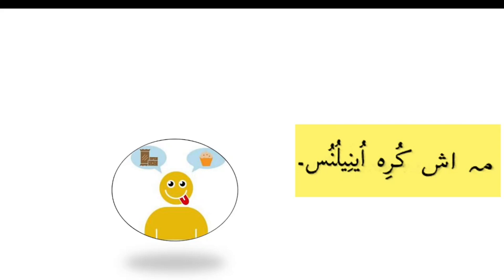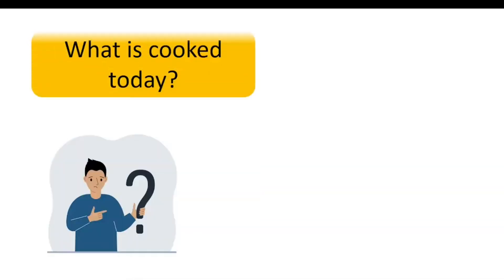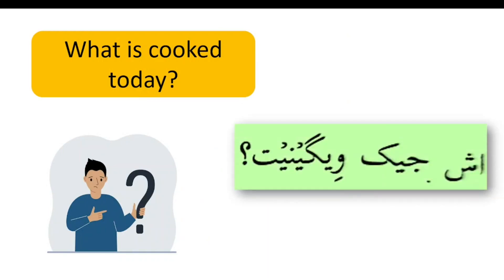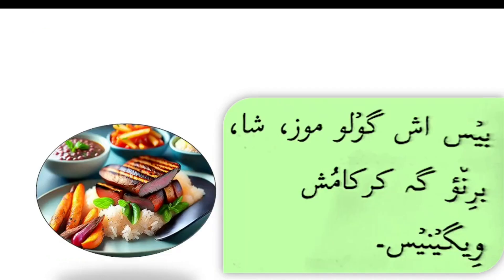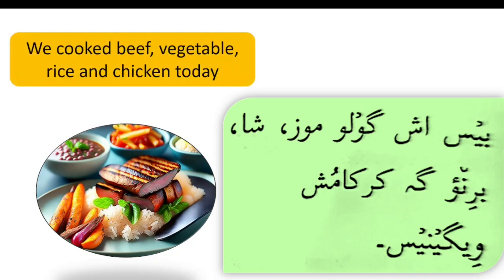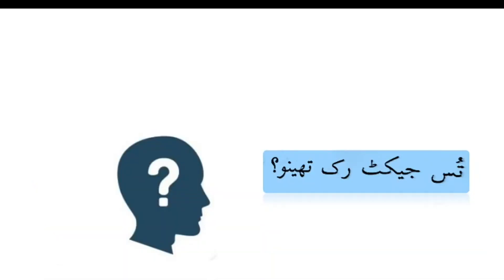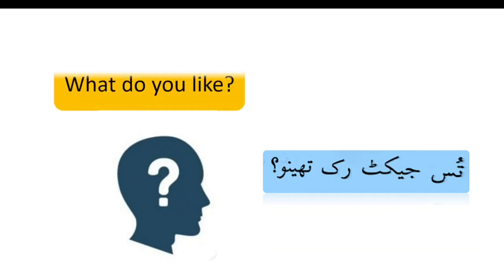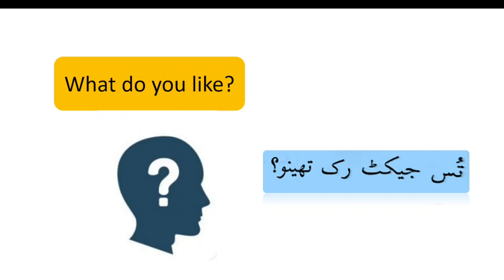All about cooking and eating in Shina language Part II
Ref Book: Shina Urdu English conversation by Shakeel Ahmed Shakeel

Shina is an Indo-Aryan language spoken by the Shina people primarily in the Gilgit-Baltistan region, as well as in some parts of Kashmir. It belongs to the Dardic subgroup of Indo-Aryan languages. Shina has several dialects, including Gilgiti, Astori, Bagroti, Chilasi, and Kohistani. It is typically written in the Arabic script, efforts have been made to develop a standardized writing system for the language.

The Shina language has its own unique phonology, grammar, and vocabulary, and it plays a significant role in the cultural and linguistic landscape of the region.